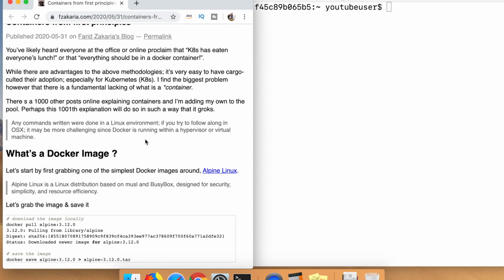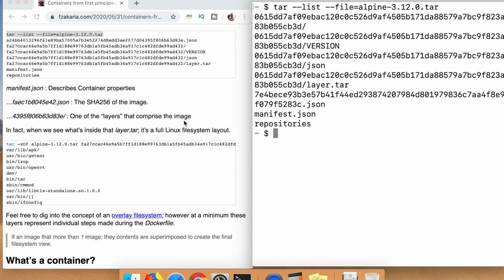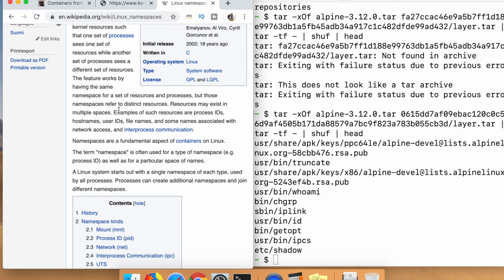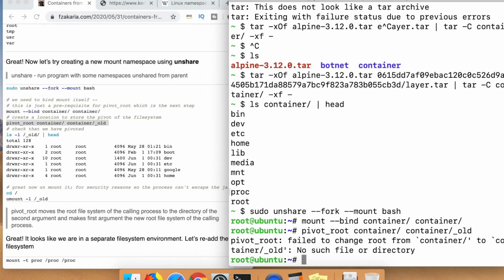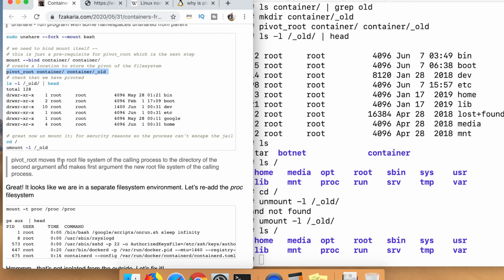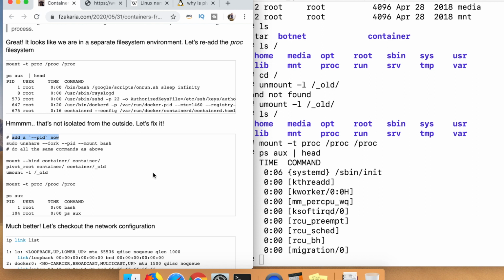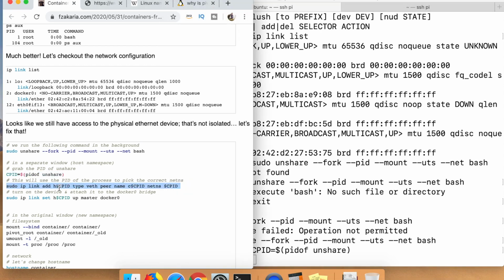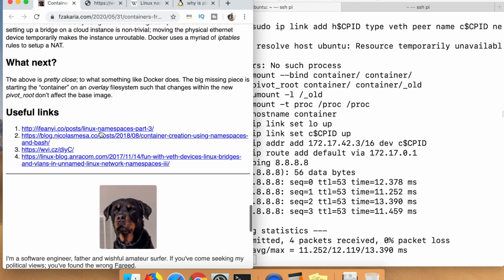Console #3: Containers From First Principles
In this video we review a blog post written by Farid Zakaria titled "Containers From First Principles".  The meat of the problem is the Linux unshare command and Linux namespaces so we explain what Linux namespaces are as well as Linux namespaces and cgroups.  You can consider this a Linux namespaces tutorial,  in which Linux namespaces are explained using the Linux unshare command.